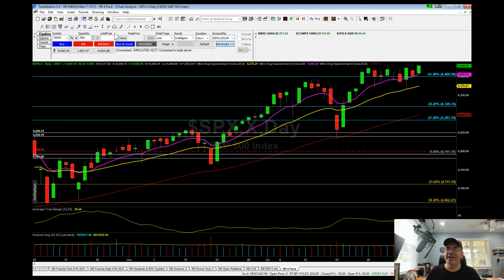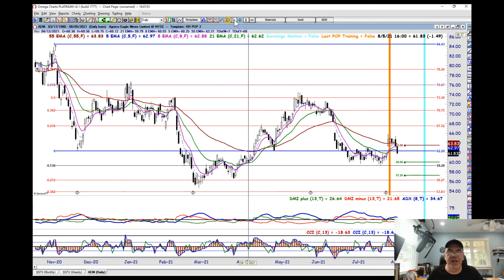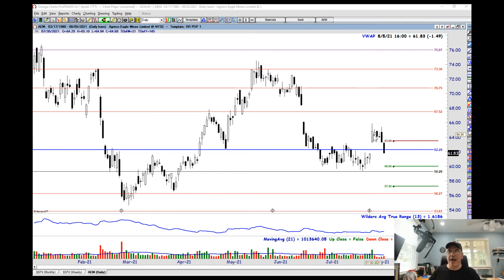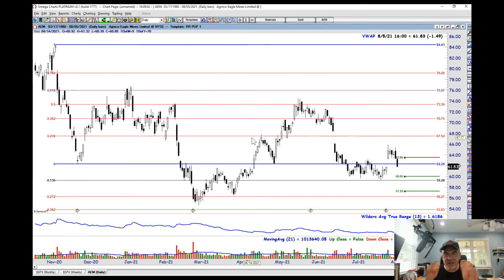Potential Break To The Downside on AEM | Trade With Rob 8/6/21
At the time of this recording, markets are bullish, but we found this potential bearish breakout candidate. Let's see what happens!